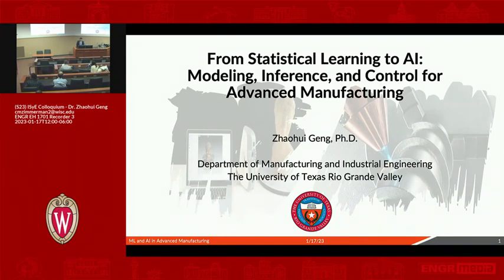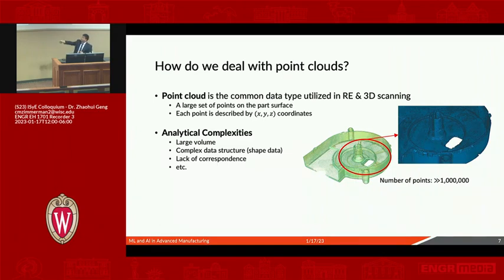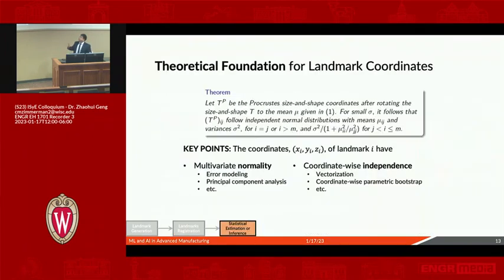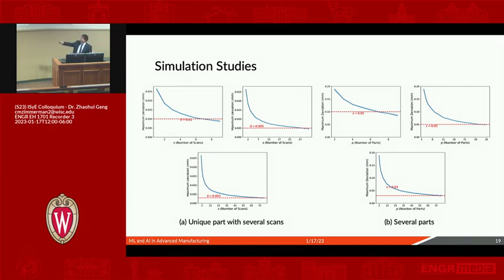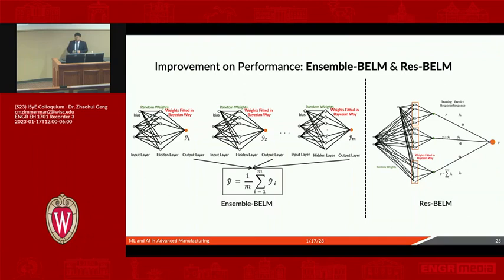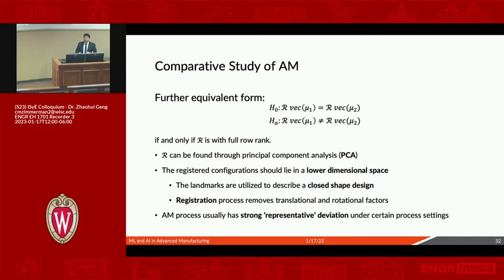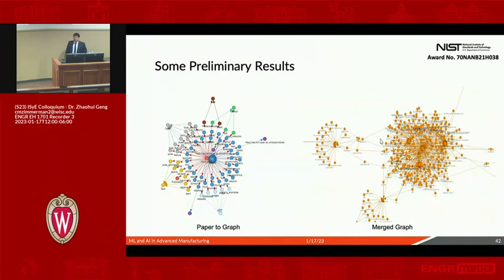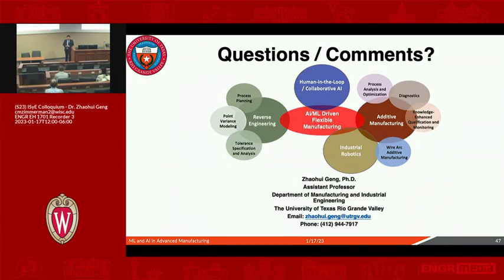Zhaohui Geng - From Statistical Learning to AI: Modeling, Inference, and Control for Advanced Manufa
Zhaohui Geng is currently an Assistant Professor in the Department of Manufacturing and Industrial Engineering at The University of Texas Rio Grande Valley. He leads the Cyber Manufacturing and Smart, Connected Systems division at the UTRGV Center for Advanced Manufacturing Innovation and Cyber Systems.